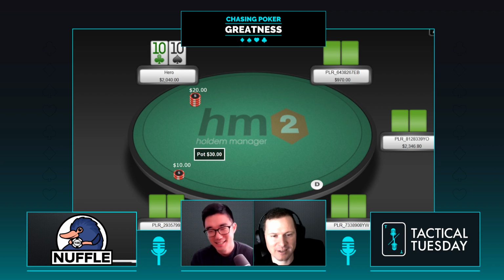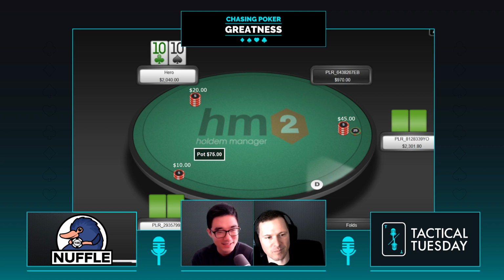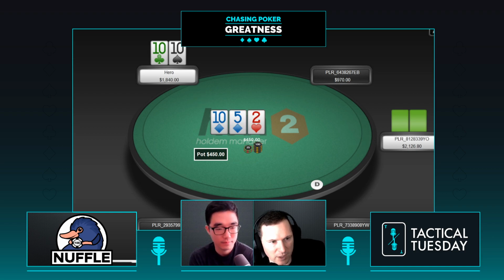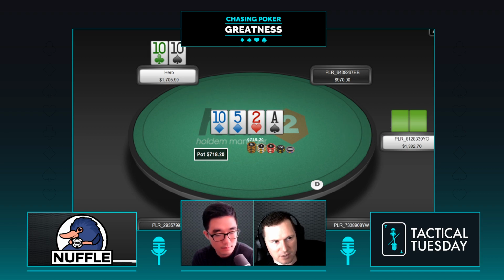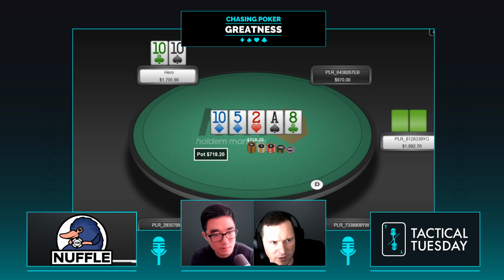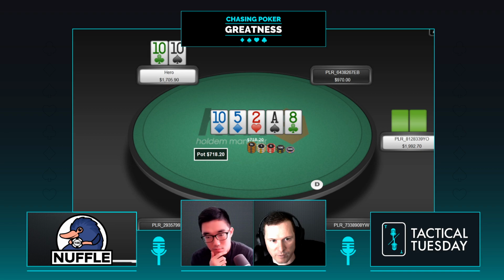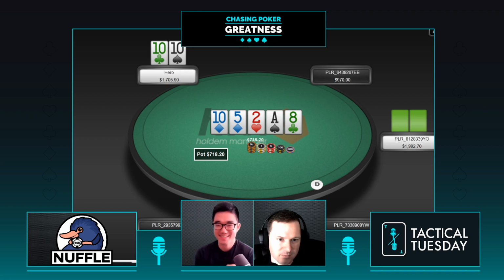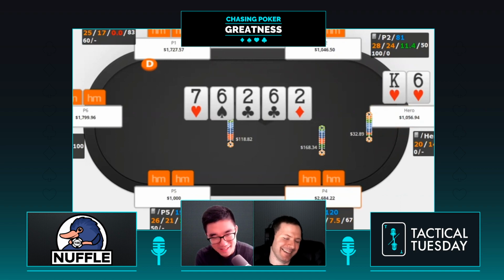#68: Inducing Raises With Small Bet Sizes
On today's episode, Coach Brad and Jon each bring in a hand where they bet a small size with a strong value hand in an attempt to induce a raise from villain. Tune in to find out which situations call for an induction bet and how Brad and Jon's attempts worked out.

New CPG Cash Game Courses!